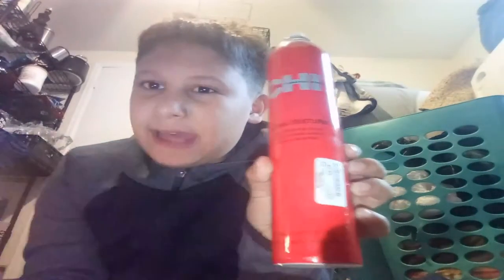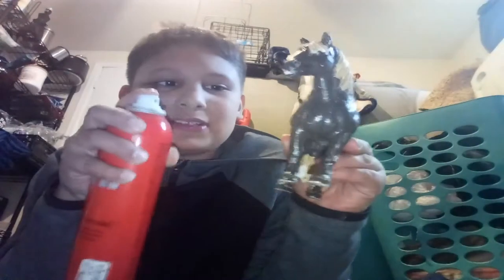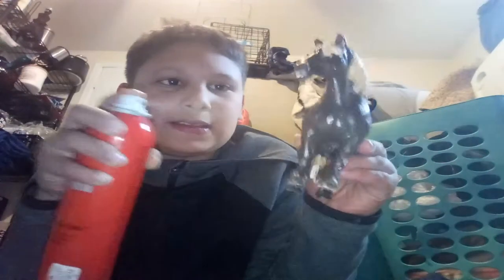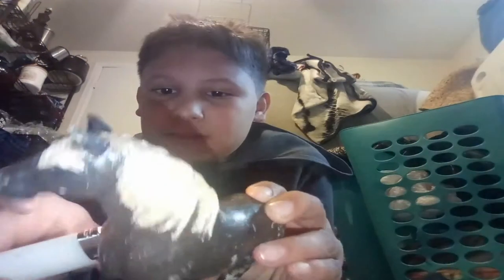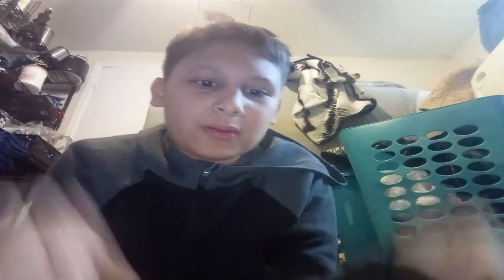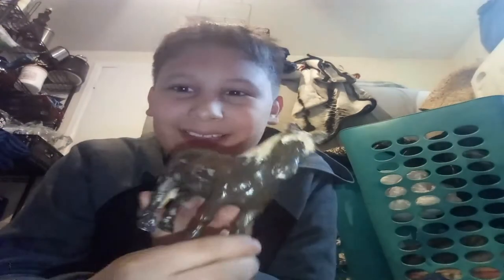Removing paint off of schleich horse gone wrong